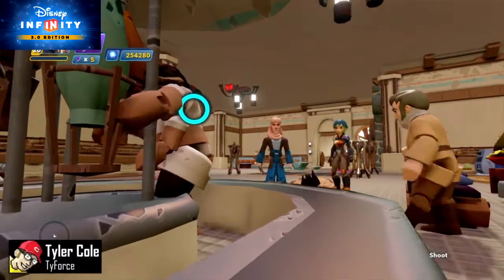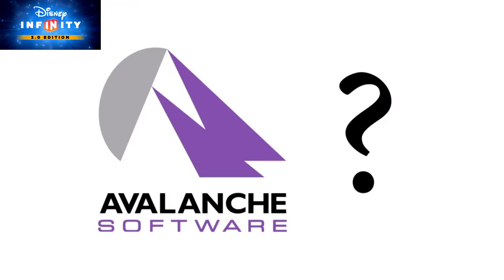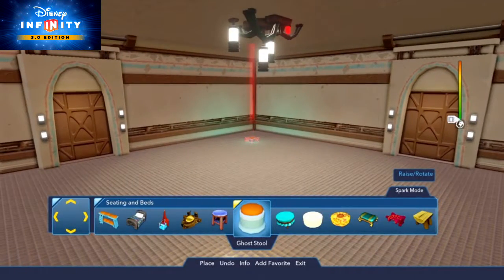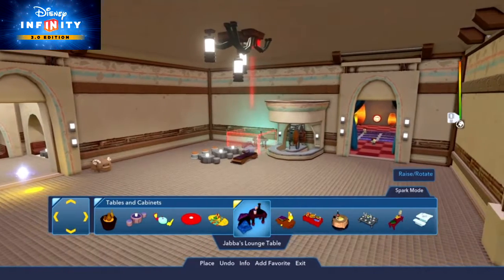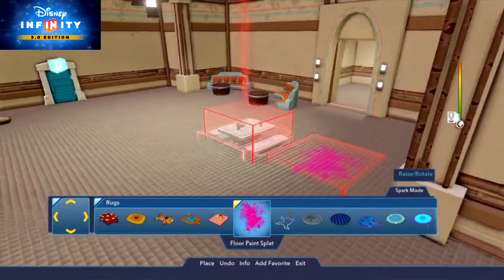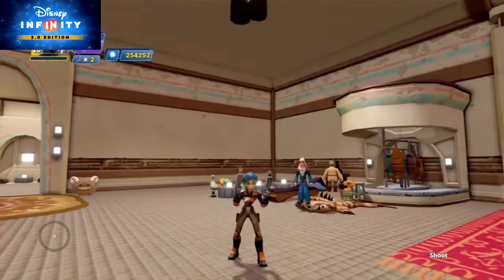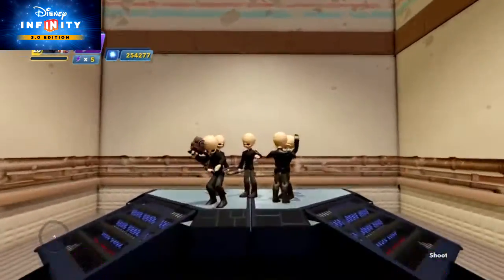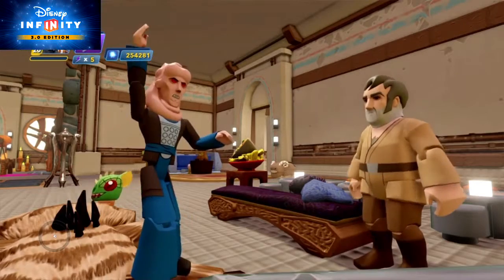Disney Infinity - Cantina Build